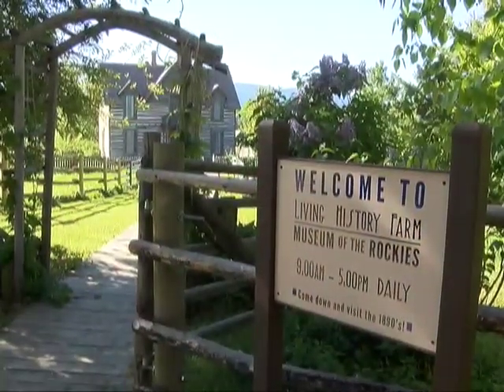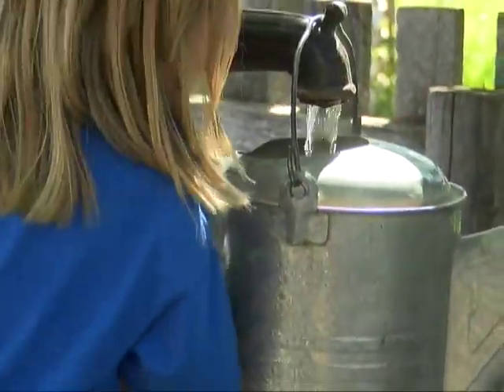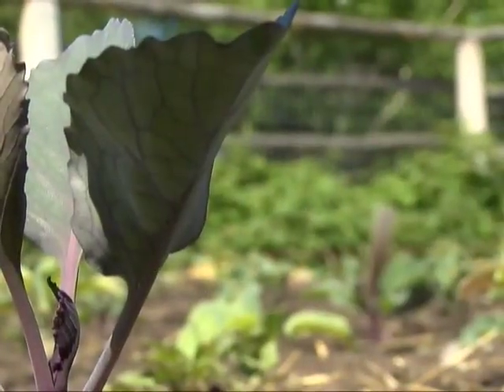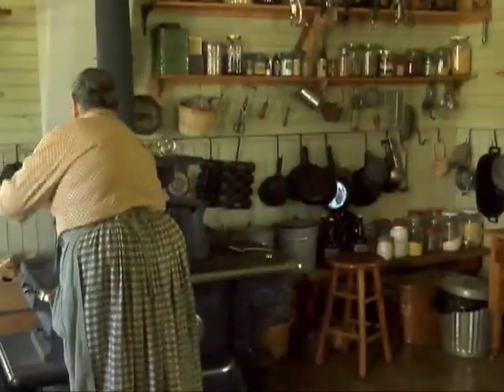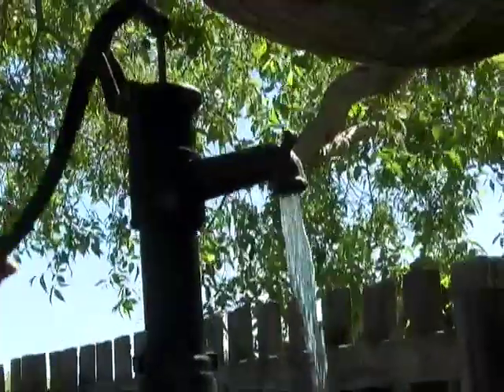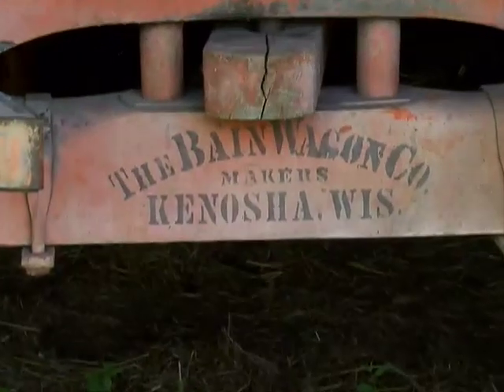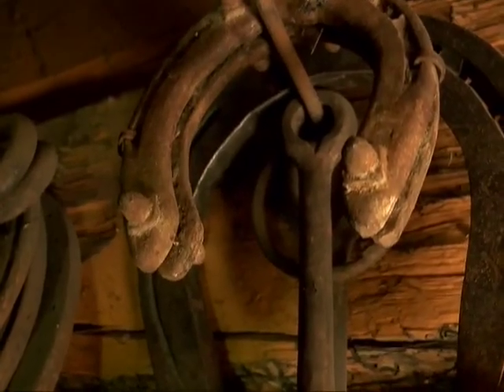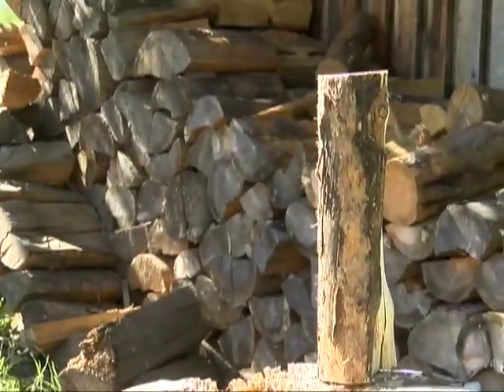FACE THE STATE Museum of The Rockies "Living History" June 8, 2014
Face The State, June 8, 2014: Museum of the Rockies, "Living History"